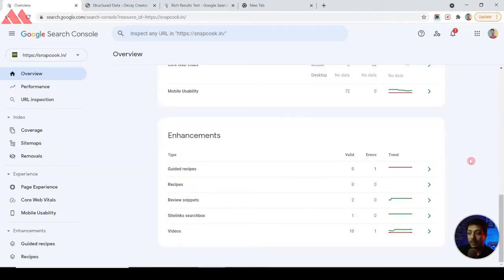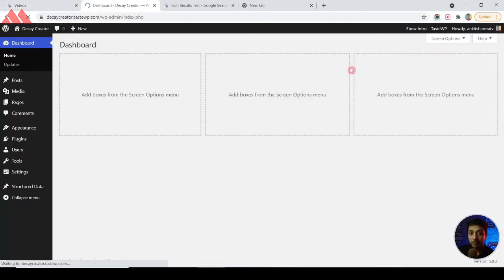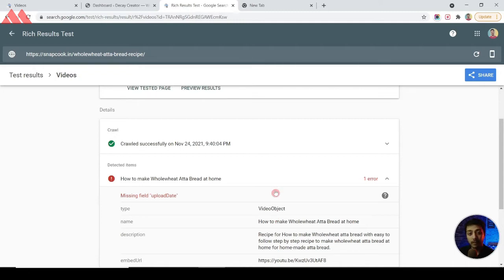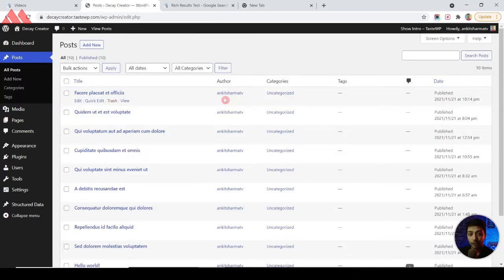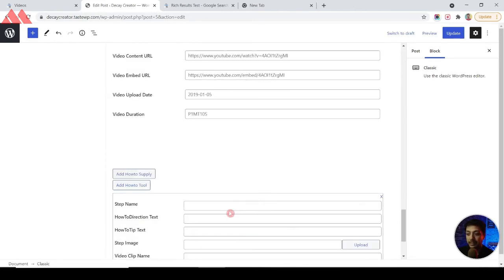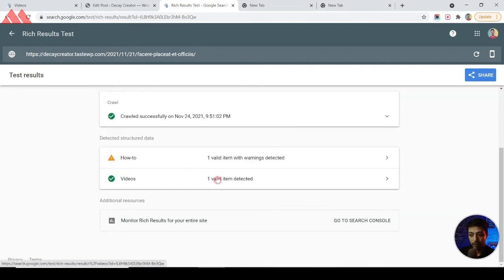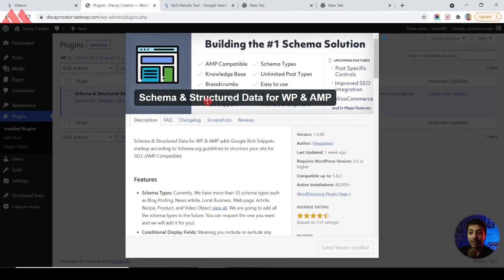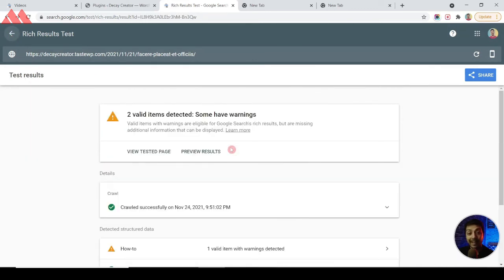Structured data Validation Errors in Search Console - What to do with them?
How to fix schema validation errors in search console and rich result test tool.